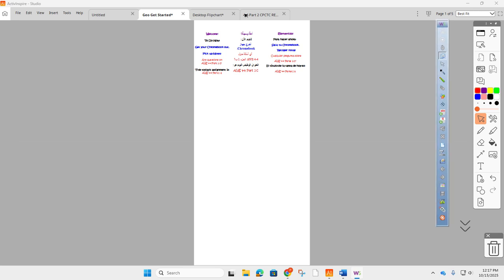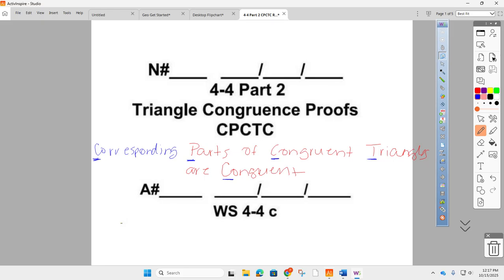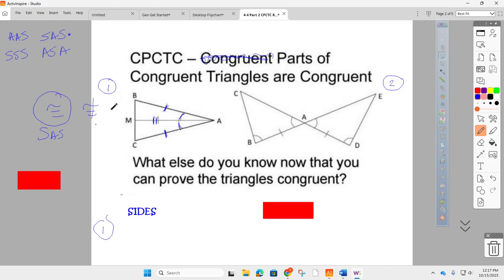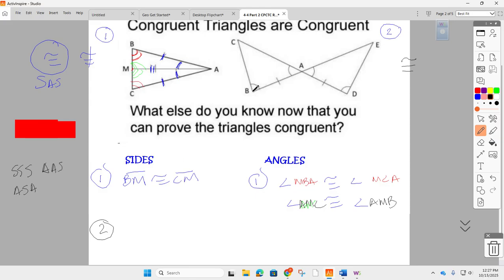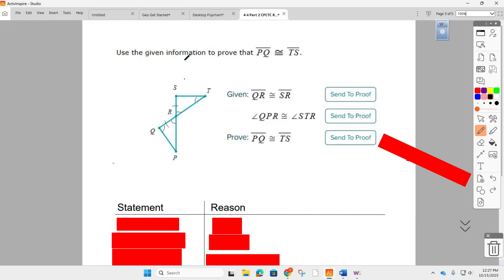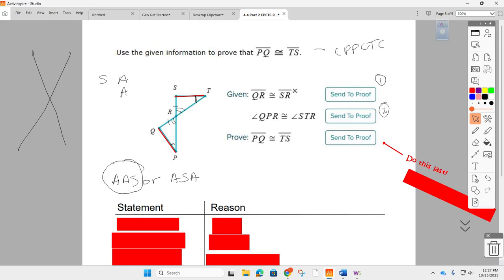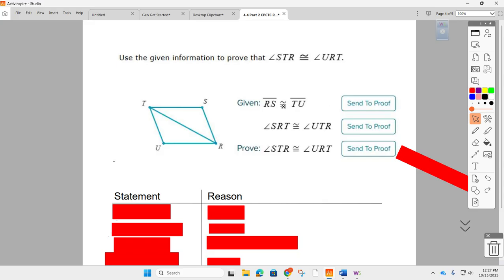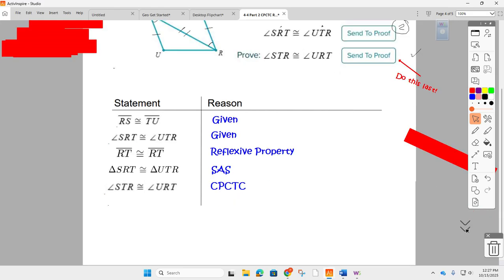geo 4 4 part 2 October 15 2025